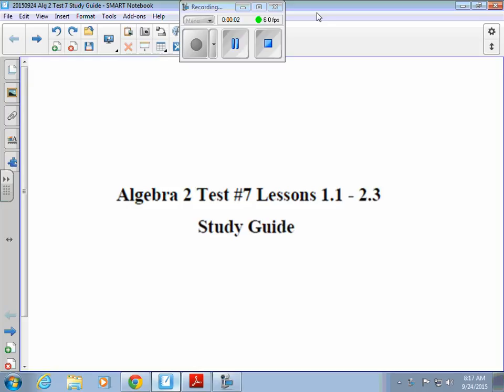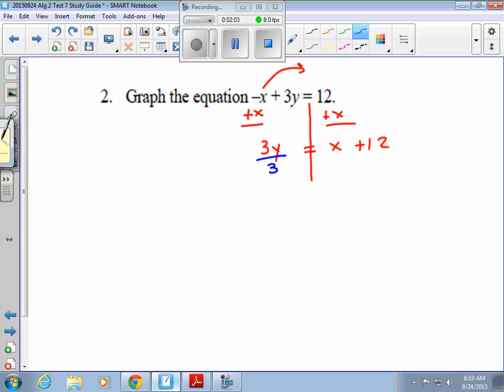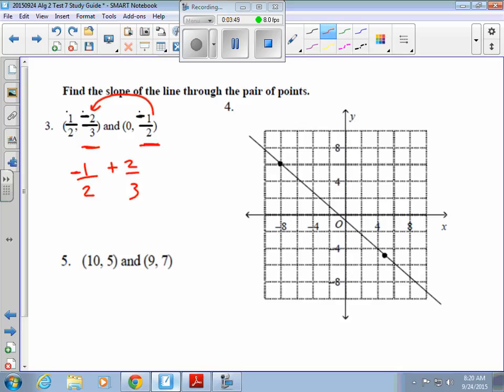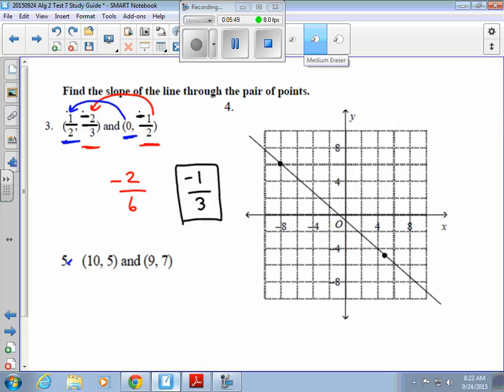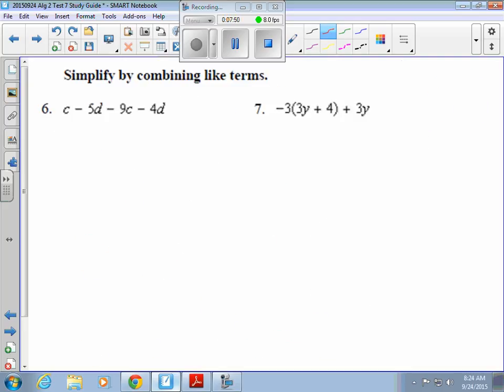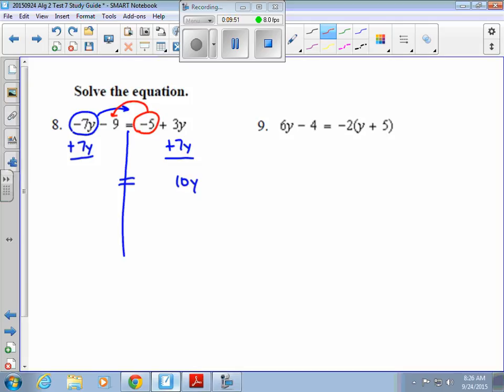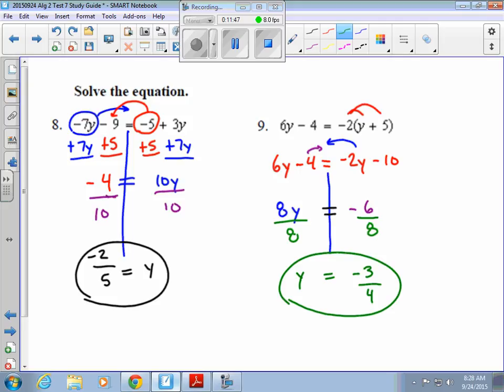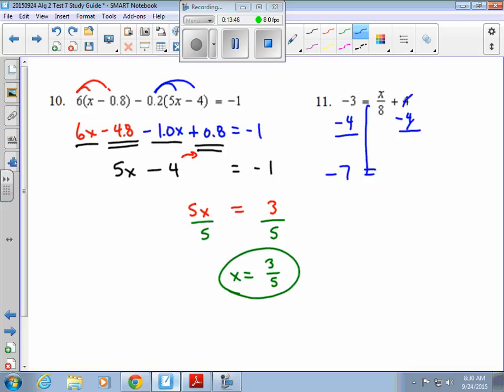Alg 2 Test 7 Study Guide part 1